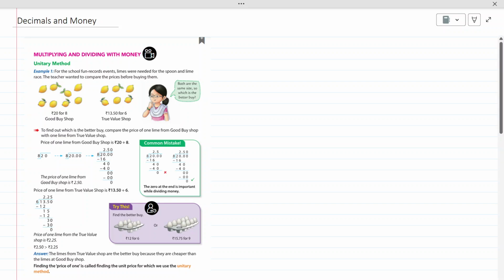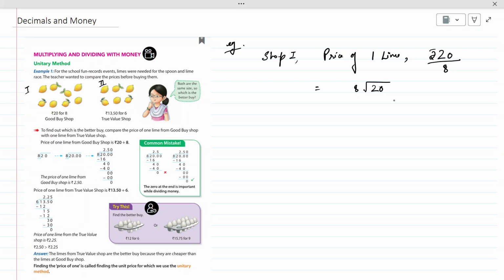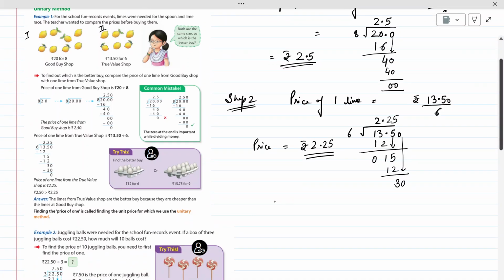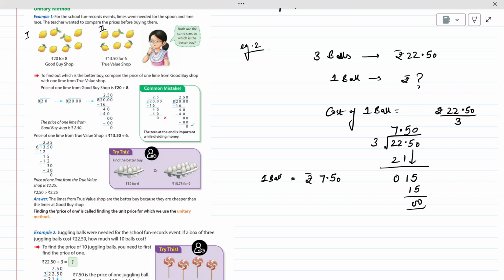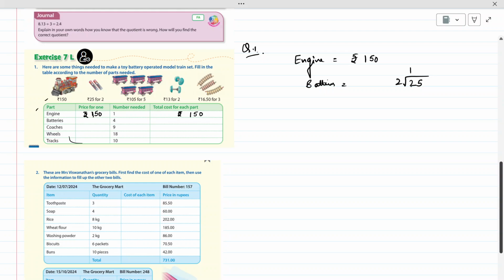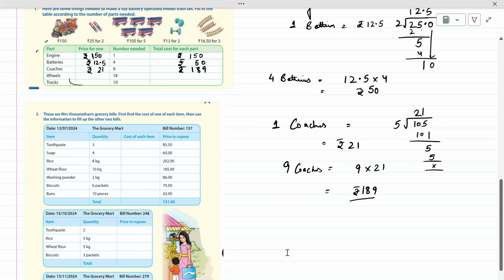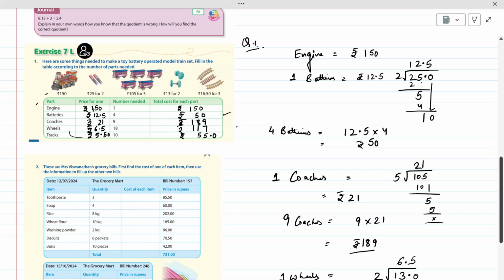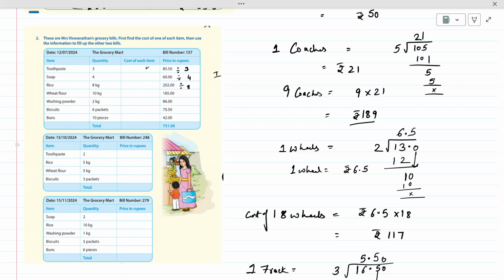Class 5 Math |New Enjoying Mathematics|Ch-7 DECIMALS| EX- 7L Decimal Numbers and Money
This video will cover Oxford Class 5 Maths ,Ch-7 DECIMALS, EX- 7L Decimal Numbers and Money from the "New Enjoying Mathematics" book.

 Topics covered are :

a. EX- 7L Decimal Numbers and Money.